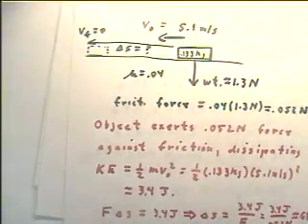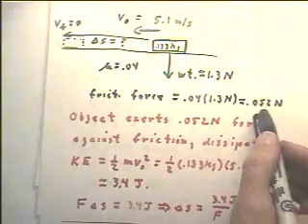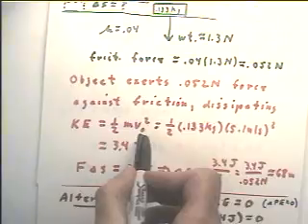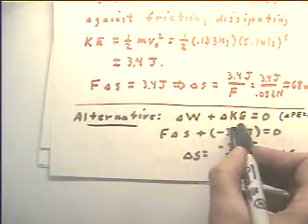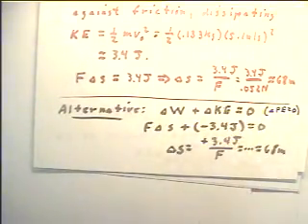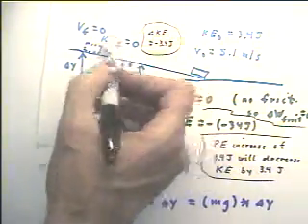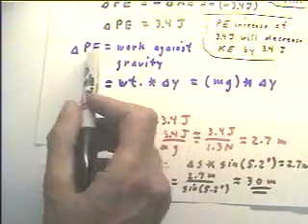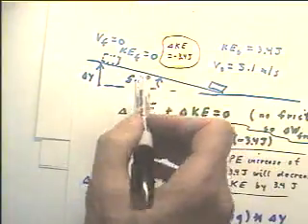ph1 set3 s 3 14b